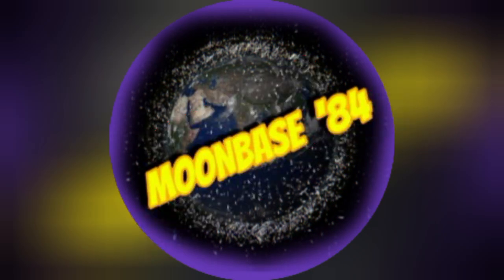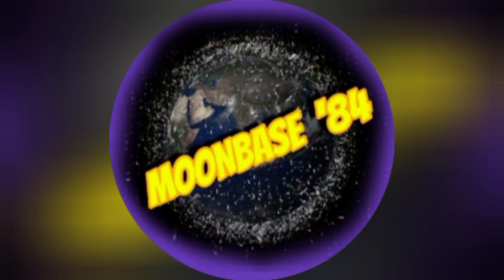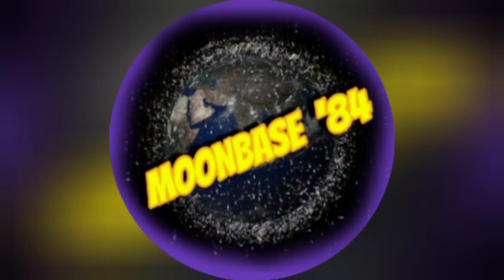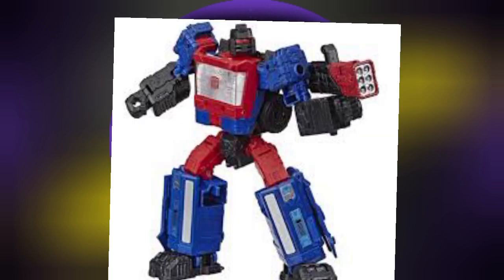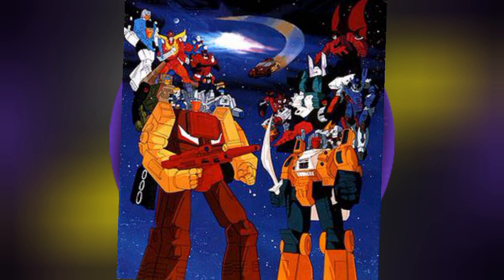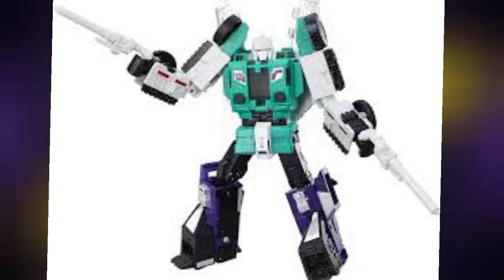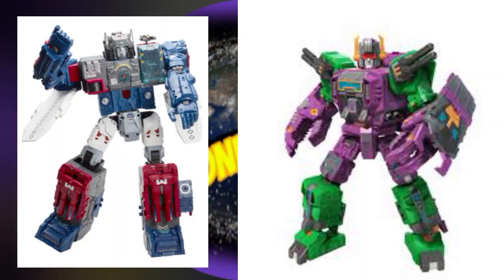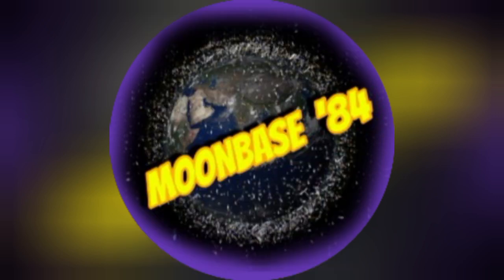TRANSFORMERS TOYS FOR A MODERN TRANSFORMERS THE HEADMASTERS COLLECTION(COLLECTING GUIDE EP 1)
Welcome to Episode 1 of my new series Transformers Collecting Guide. In this episode I discuss what modern Transformers toys are needed to build a collection based on the Transformers The Headmasters G1 Japanese cartoon. I also go over toys that we need better versions of or that are missing.